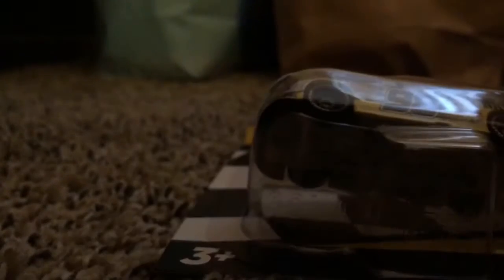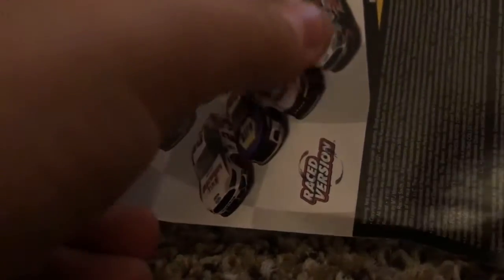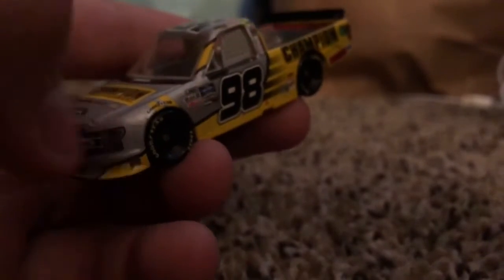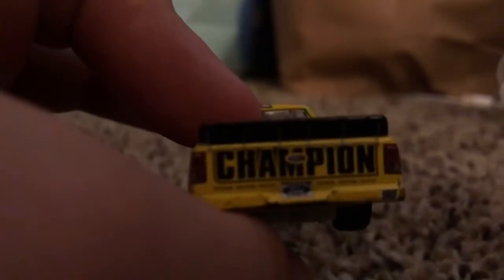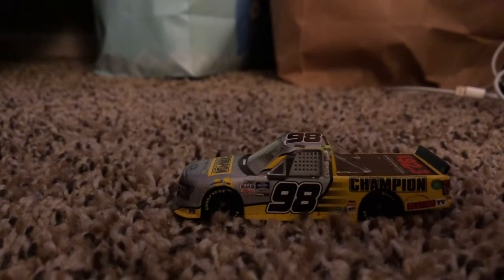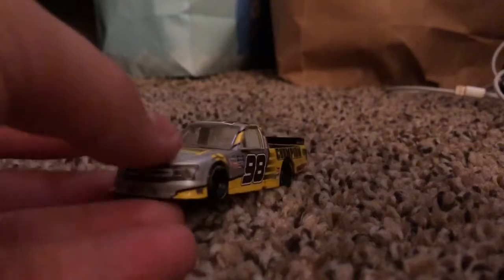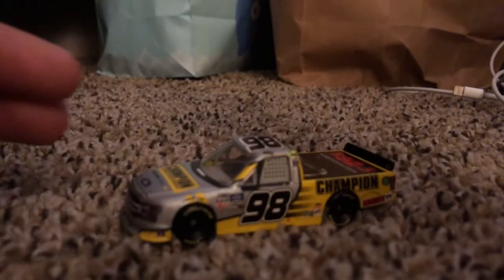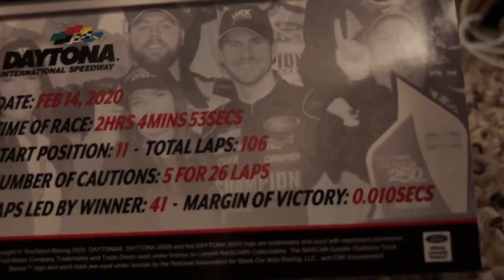Diecast Unboxing & Reviews: Grant Enfinger’s 2020 Nexera Energy 250 Daytona truck raced version